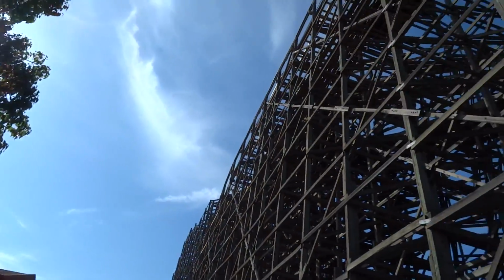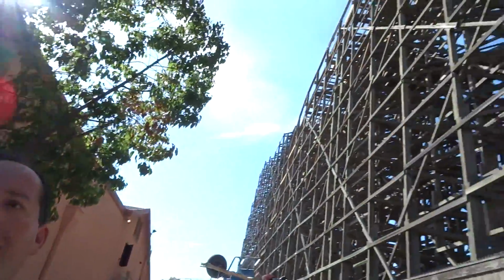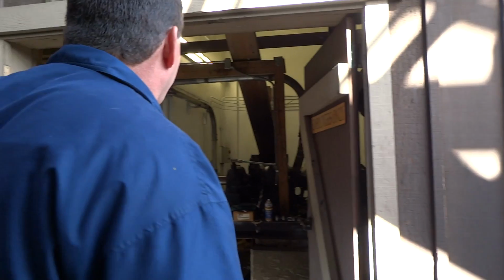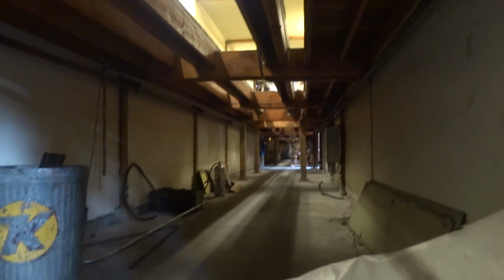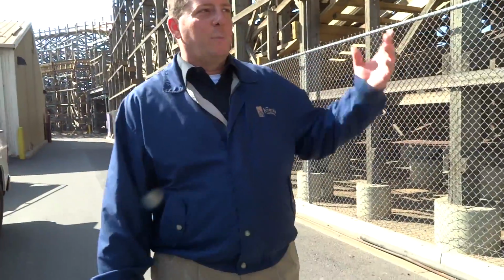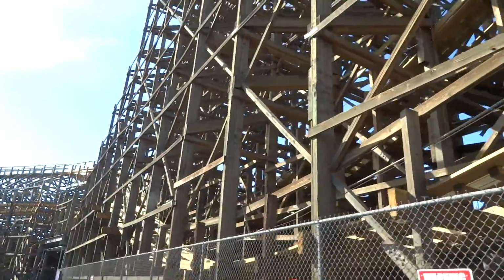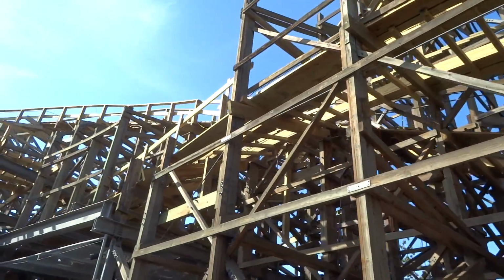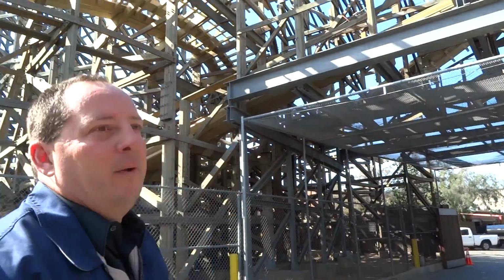Ghost Rider roller coaster construction tour for Ghost Town's 75th anniversary at Knott's Berry Farm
for more roller coaster fun!

Knott's Berry Farm maintenance vice president Jeff Gahagan takes us on a tour of the current reconstruction and track replacement of the famous Ghost Rider roller coaster for the 75th anniversary of the park's Ghost Town area.